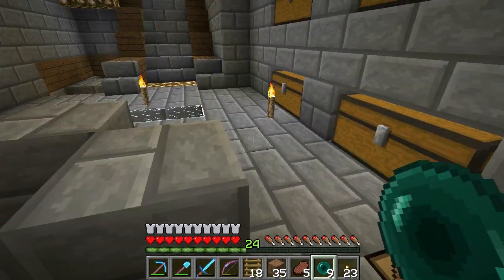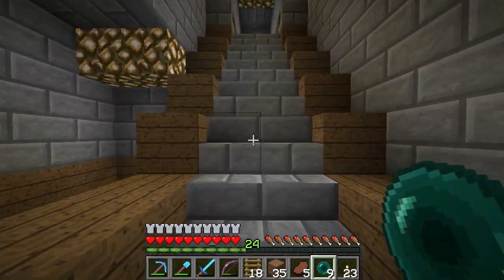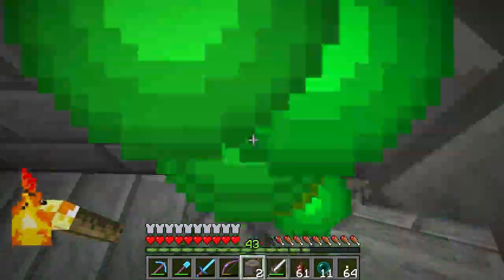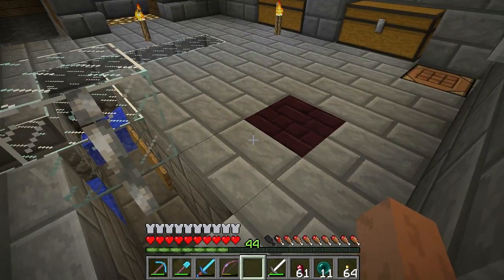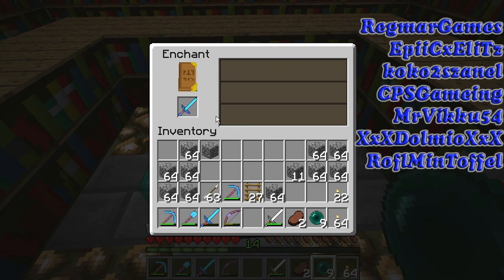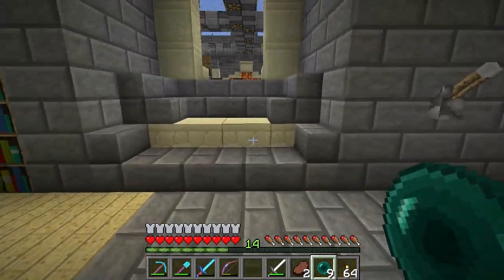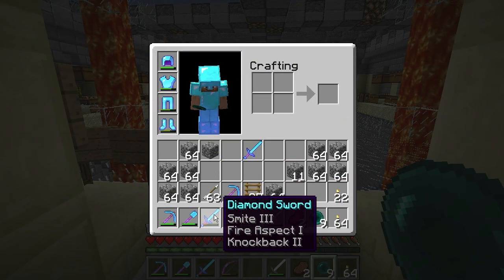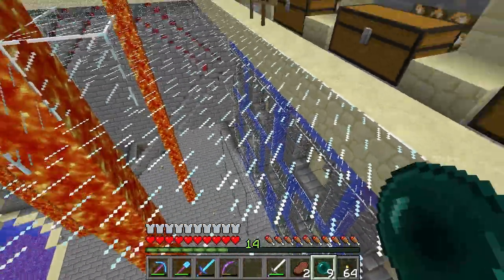Ep103 Tunnels and Comments - Pixel Sun Usurper97 - Minecraft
Contest Winner Selection Live Stream

-- Links --